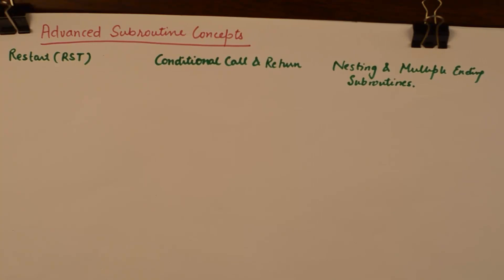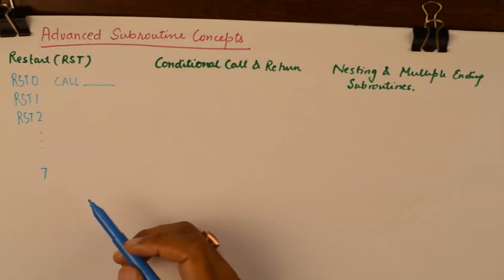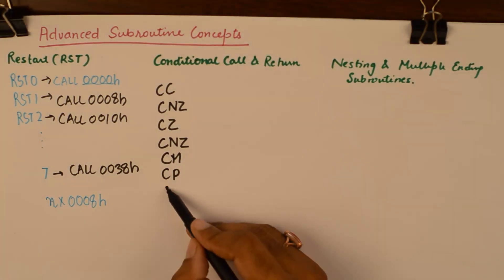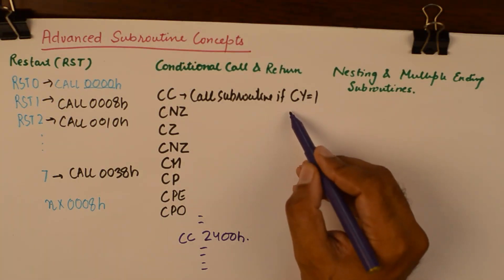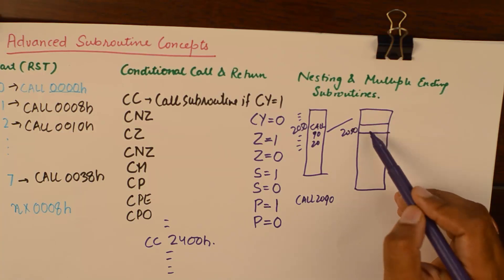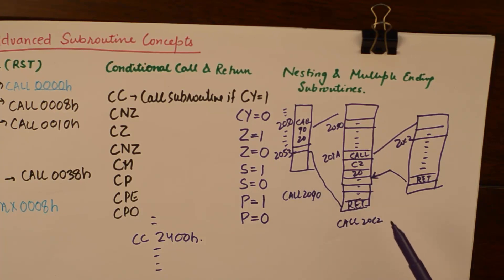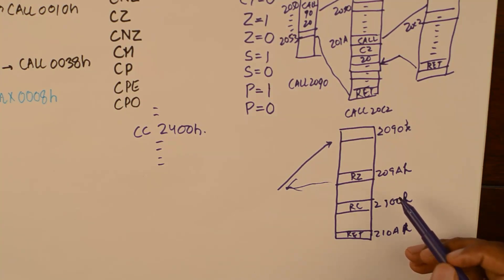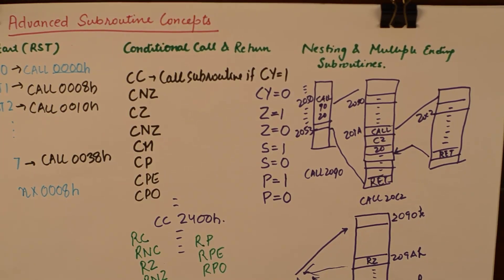Advanced SubRoutine Concepts in 8085 | Microprocessor Tutorial